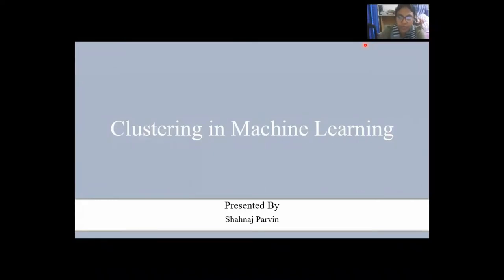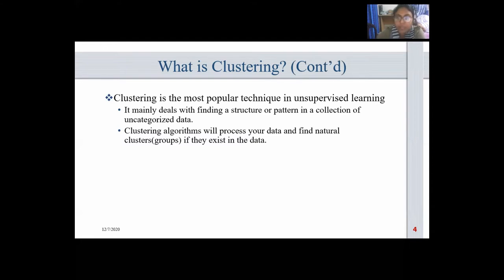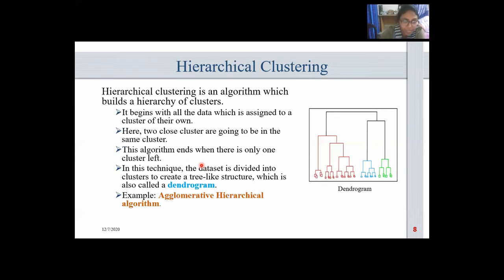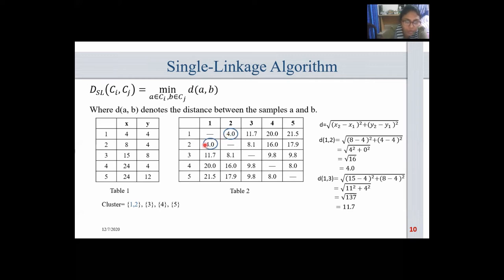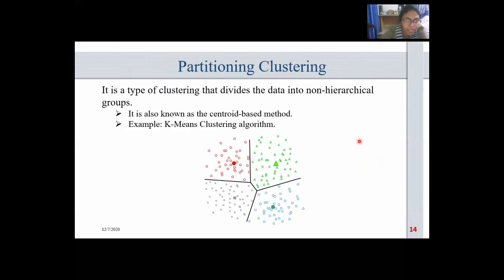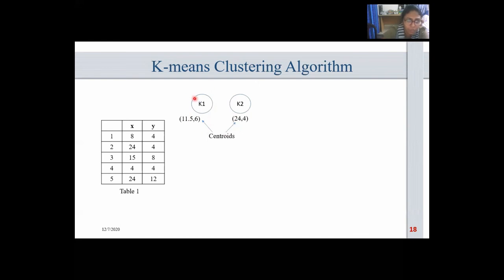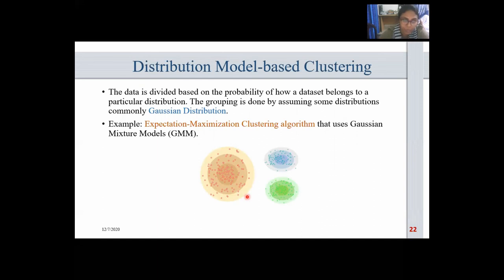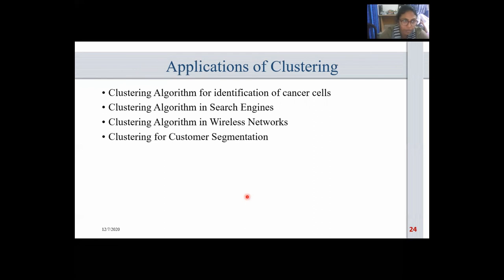Clustering in Machine Learning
Clustering is the technique of grouping a set of objects.